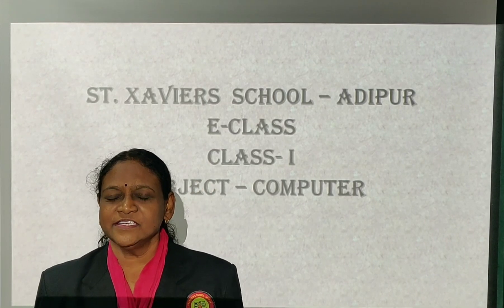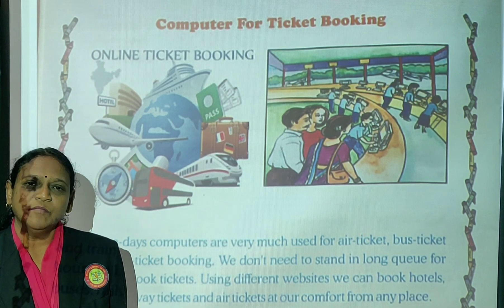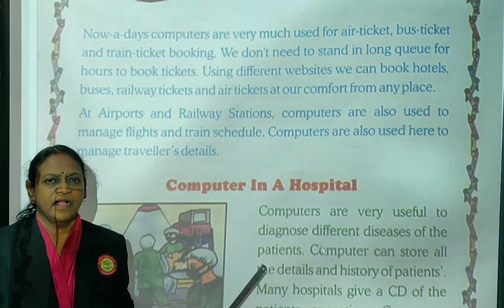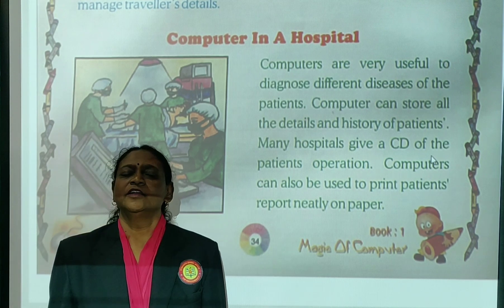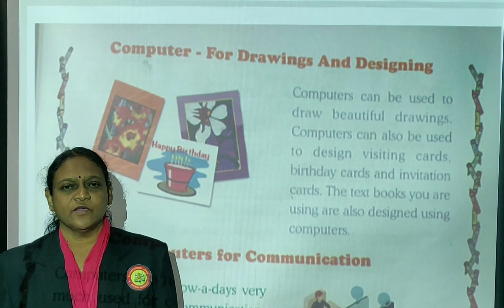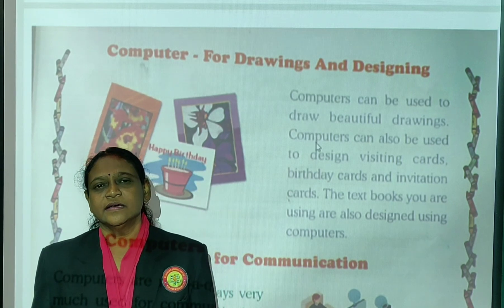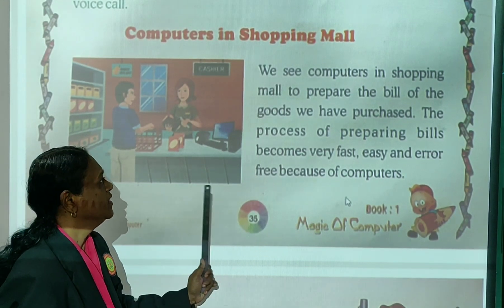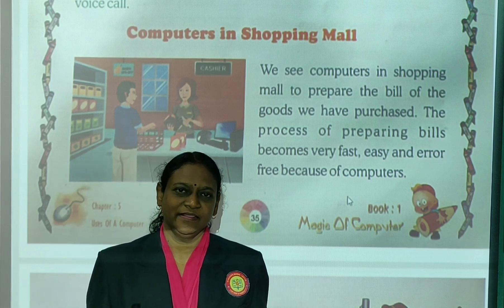Std 1 Computer Ch 5 Part 2